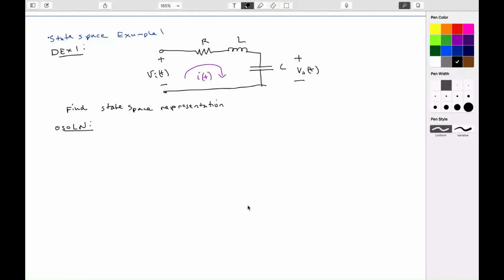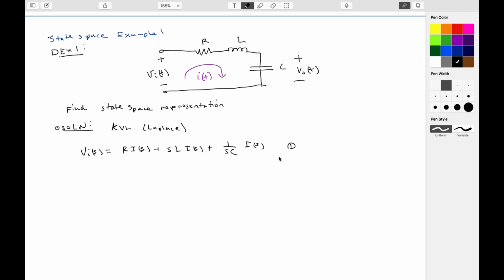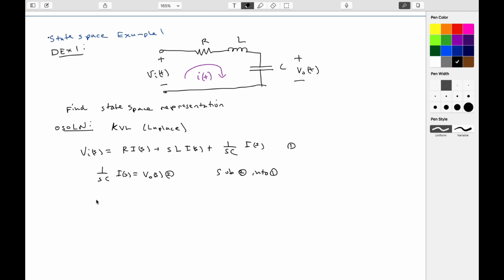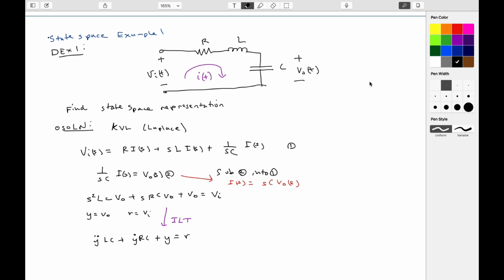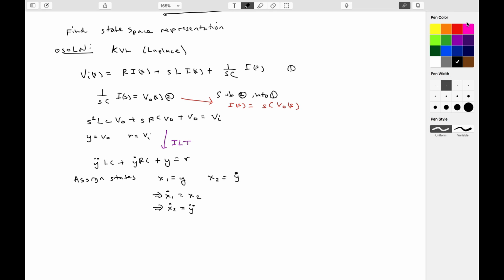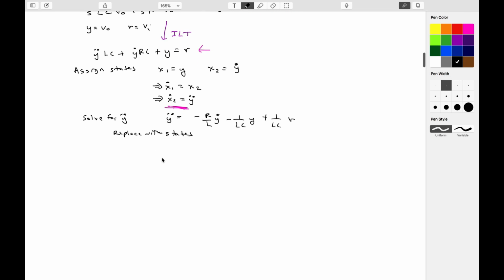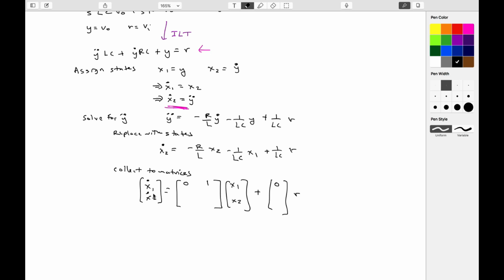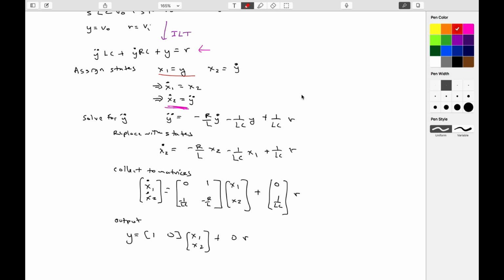State Space Example 1